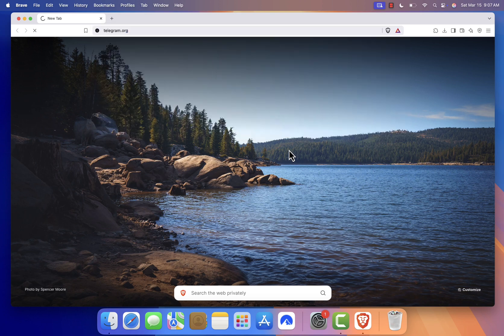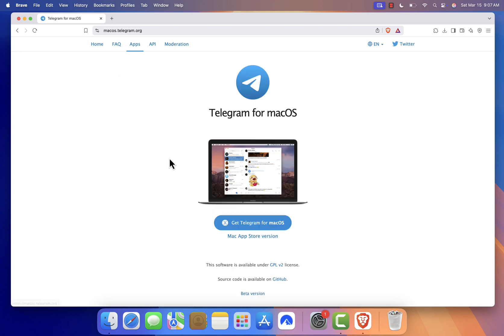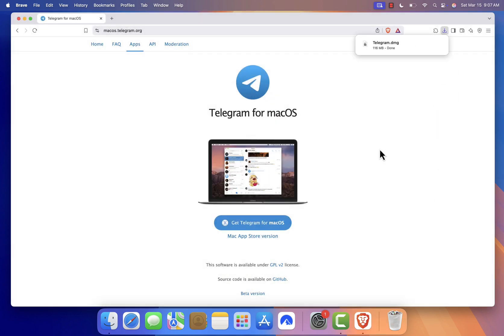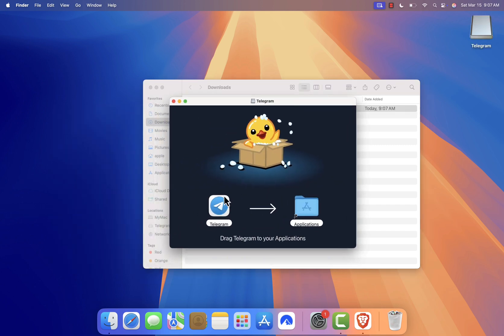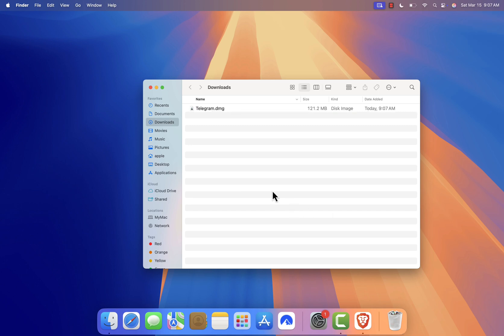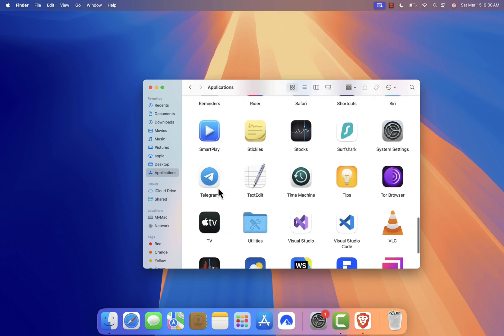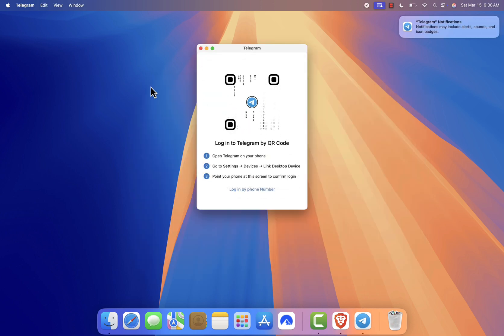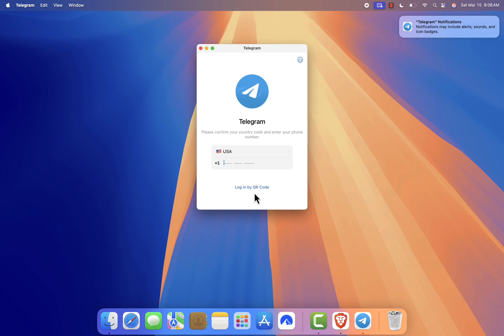How To Download Telegram on Mac OS – Quick & Easy Guide!